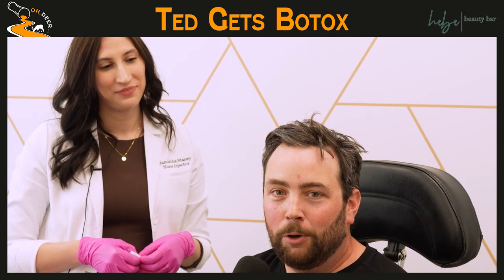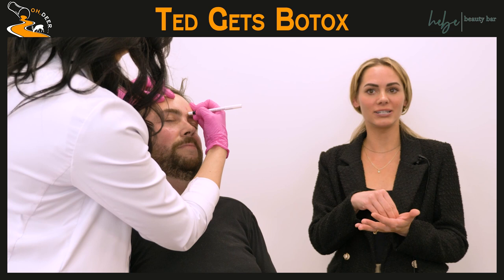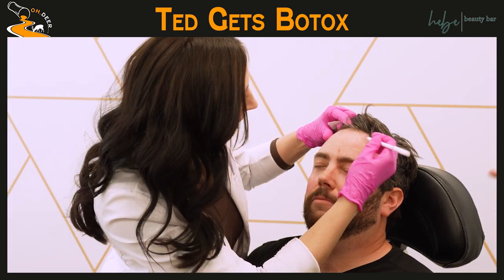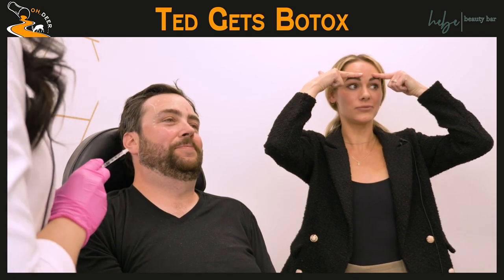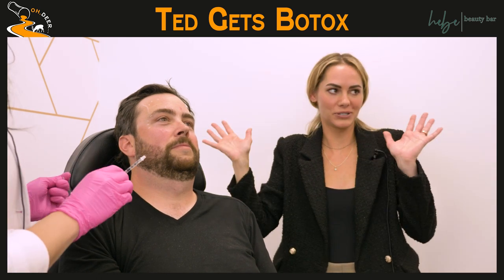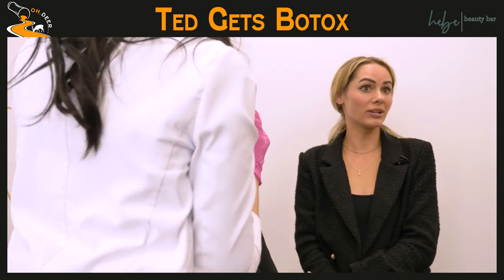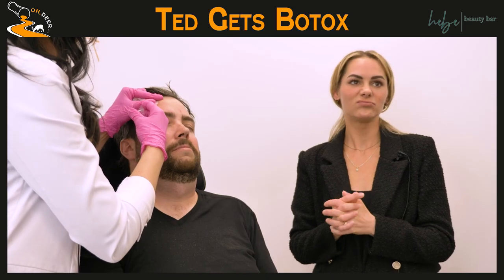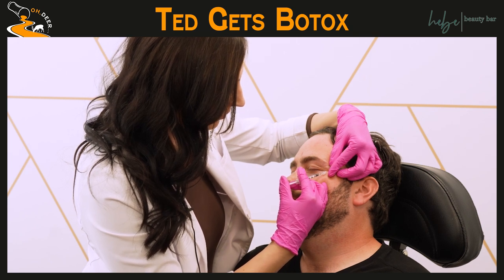Ted Gets Botox (With Hebe Beauty Bar)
Getting Botox was never on Ted's radar, let alone getting Botox during a podcast interview... yet here we are.

But now, thanks to the lovely ladies at Hebe Beauty Bar in Red Deer, we all got a first hand look at what the process looks like, and as an added bonus, Ted looks less old and tired thanks to his 'Brotox' - a win/win!

Thinking about getting Botox for the first time? and book a consult now!